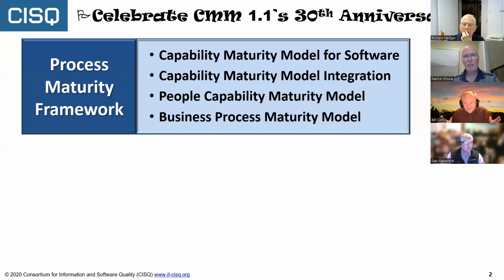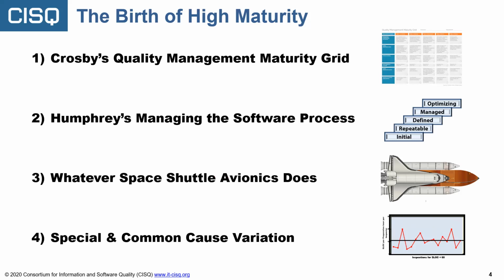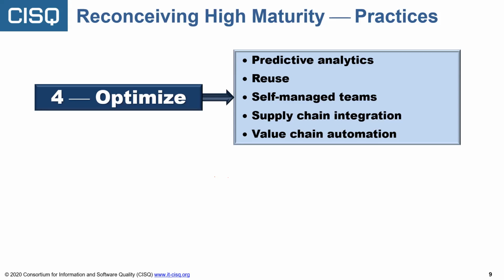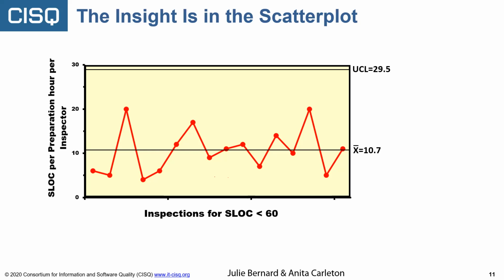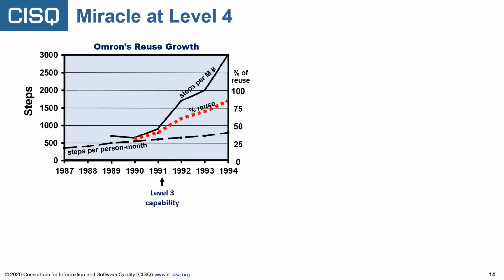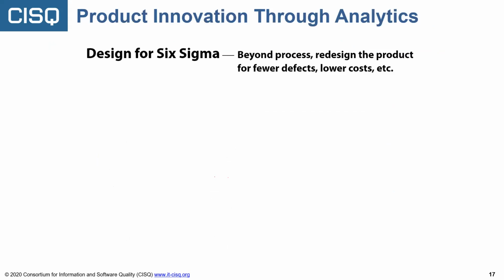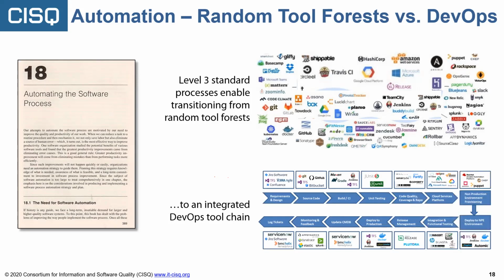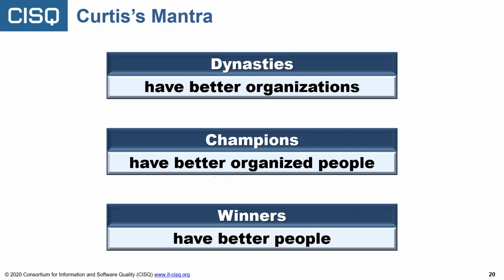Expanding Our Concept of High Maturity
Twin Cities Software Process Improvement Network Monthly Meeting